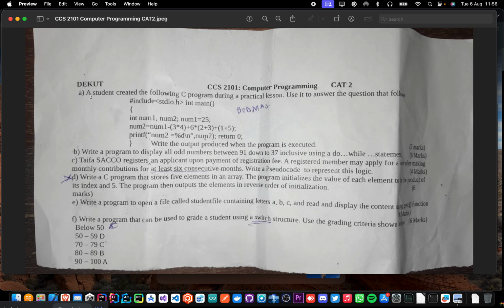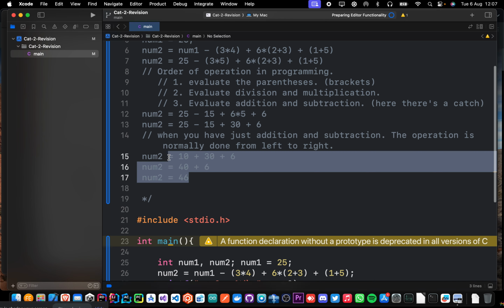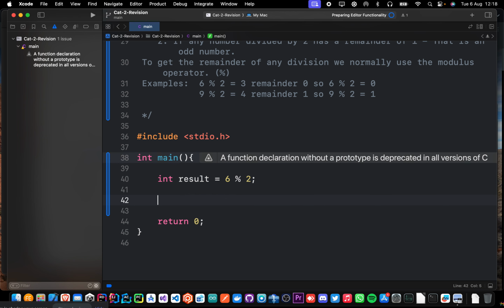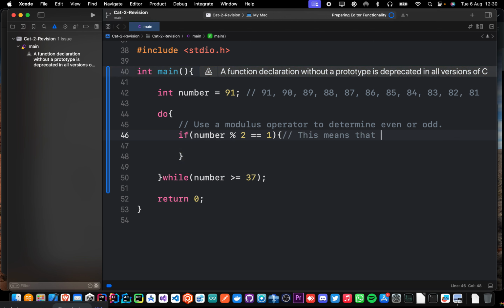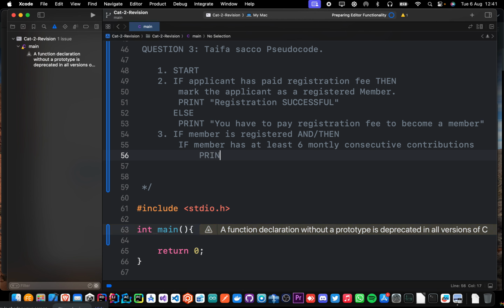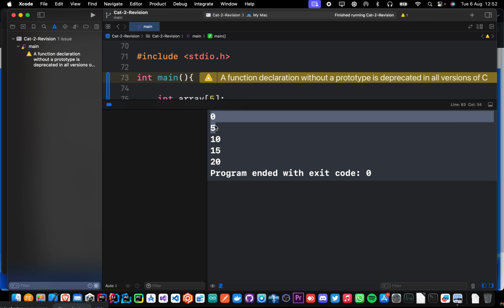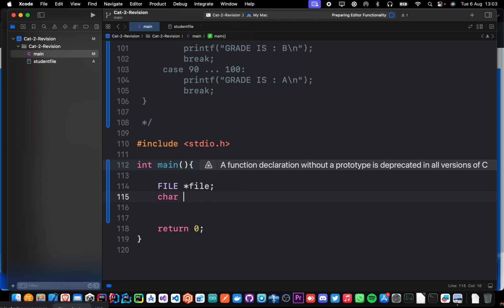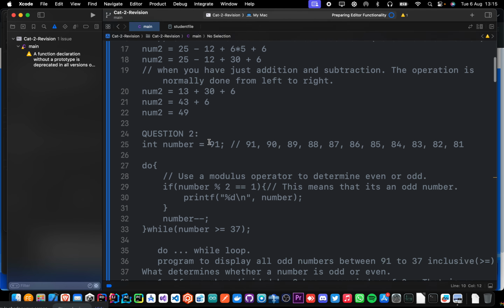C Programming Tutorial: Operator Precedence, Loops, Arrays, and File Handling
In this comprehensive C programming tutorial, we delve into a range of fundamental concepts that are essential for mastering the language. Whether you are a beginner or looking to refresh your knowledge, this video covers crucial topics including:

Operator Precedence in C: Understand how C evaluates expressions, focusing on the precedence of operators such as parentheses, multiplication, division, addition, and subtraction.

Loop Constructs: Learn how to use the do...while loop to display all odd numbers within a specified range and understand the key differences between do...while and while loops.

Pseudocode Explanation: We explore a real-world example of how to write pseudocode for a loan application system, which can be implemented in any programming language.

Array Initialization and Manipulation: Discover how to declare and initialize arrays in C, and learn how to print array elements in reverse order using a loop.

File Handling in C: Get hands-on with file operations by learning how to open, read, and display the contents of a file using the fopen and getc functions.

Grading System Using Switch Statements: See how to implement a grading system based on marks using switch statements, which provides a clean and efficient way to handle multiple conditions.

This tutorial is packed with practical examples and explanations that will help you build a strong foundation in C programming. By the end of the video, you'll have a solid understanding of how these concepts work and how they can be applied to solve real-world problems.